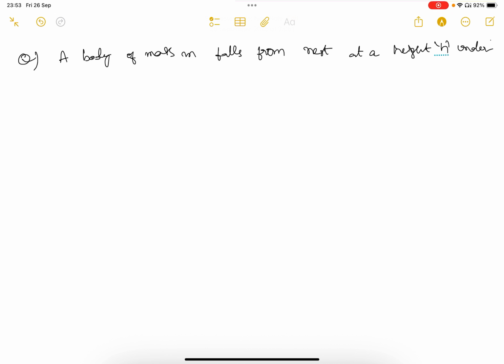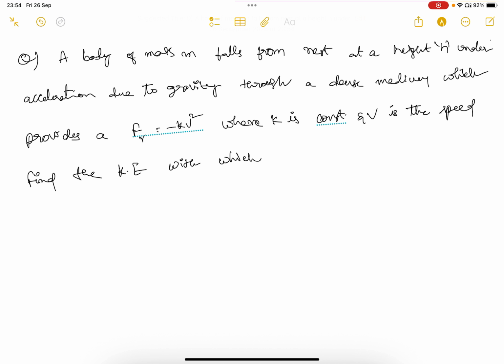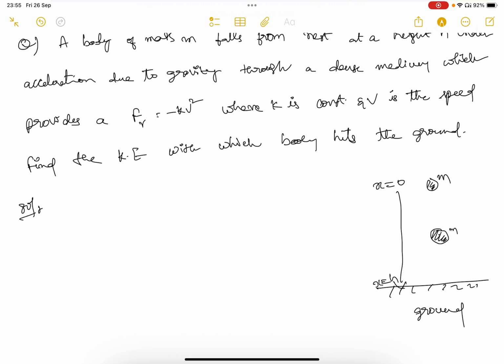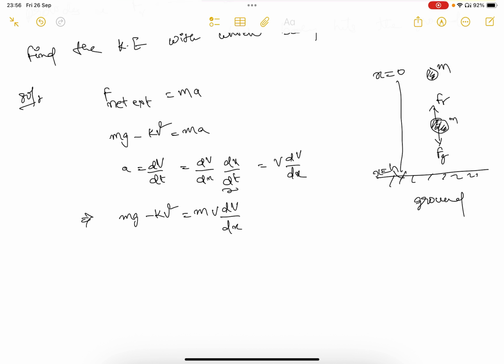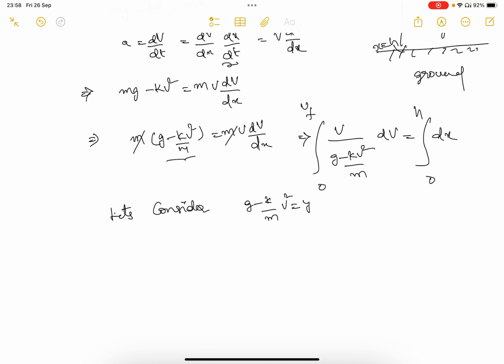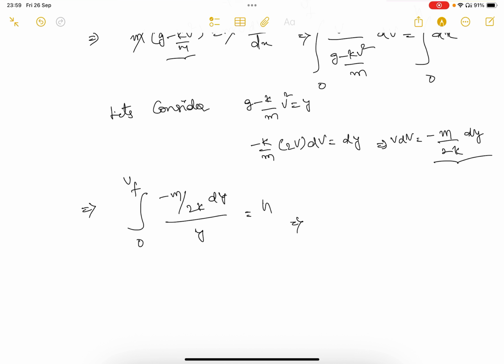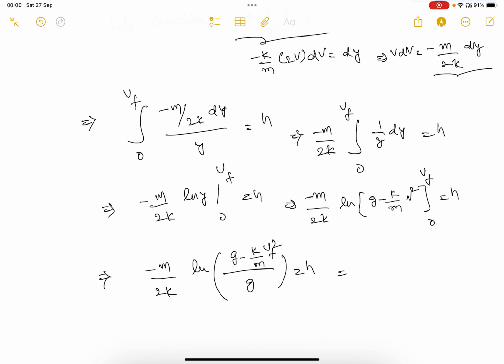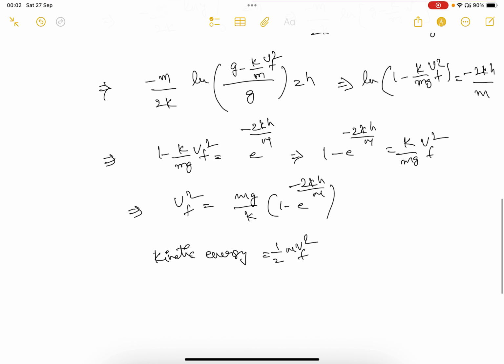Classical Mechanics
Problems in Classical Mechanics